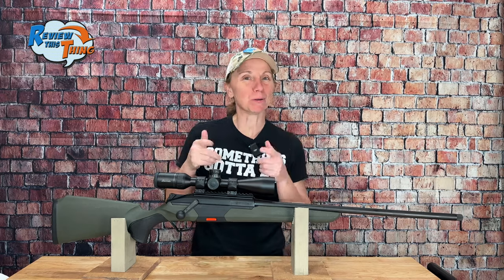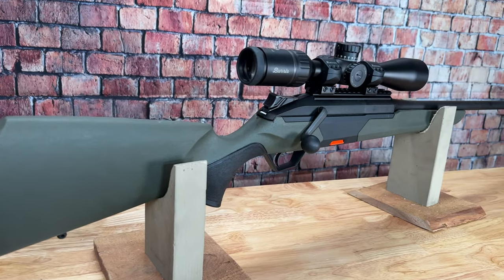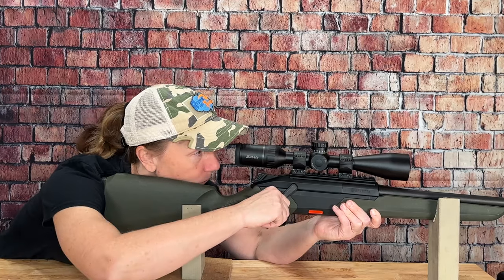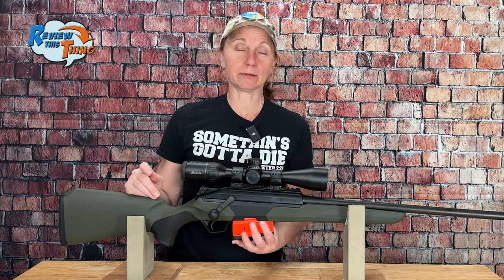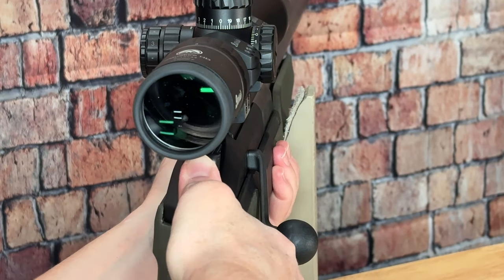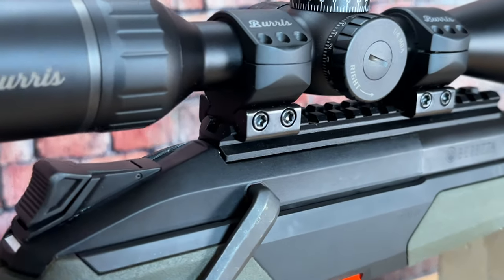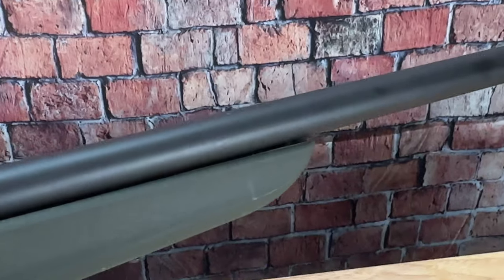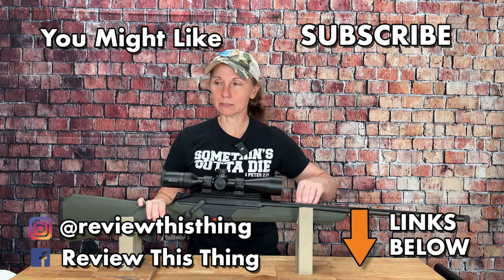Beretta BRX1 Quick Look: Quick Tour of the Beretta Bolt Action Rifle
Check out our quick tour of the Beretta BRX 1, Beretta's first bolt-action rifle. Designed with precision and versatility in mind, the Beretta BRX 1 offers a sleek, modern take on bolt-action rifles, perfect for hunting and long-range shooting. In this video, we dive into the features of the BRX 1, focusing on its chambering in 6.5 Creedmoor for optimal accuracy and performance. Whether you're new to Beretta bolt-action rifles or looking to upgrade, this is the perfect guide to get familiar with the Beretta BRX 1.

Start: 00:00
Intro: 0:09
Options: 0:50
Stats: 0:59
Stock: 1:26
Length of Pull: 1:38
Grip: 2:19
Trigger: 2:48
Magazine: 3:09
Safety: 4:03
Straight Pull Action: 4:33
Pic Rail: 5:47
Barrel: 6:41
Threading: 6:52

*All opinions are ours. We are not paid for any of these reviews. We were able to borrow this rifle for review, but this never impacts our opinions or freedom to report them. Our goal is to always provide a thorough, unbiased, and honest review with no fluff - just facts and our opinions - so you feel like you can make a well-informed buying decision.